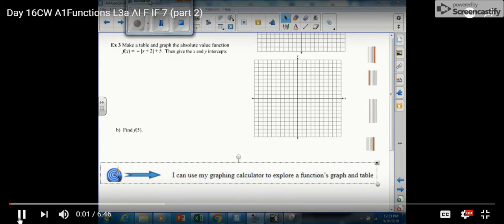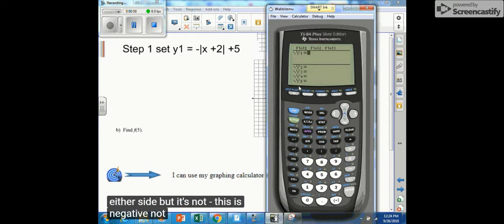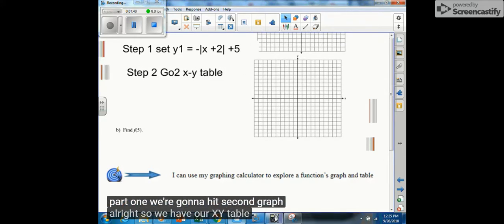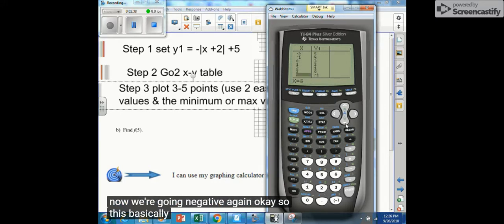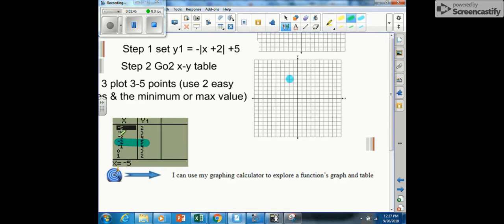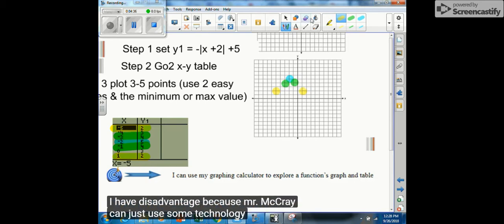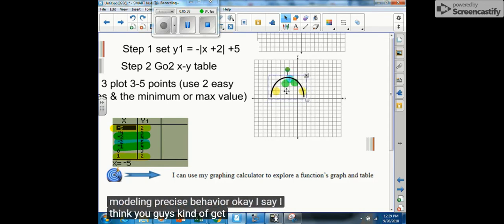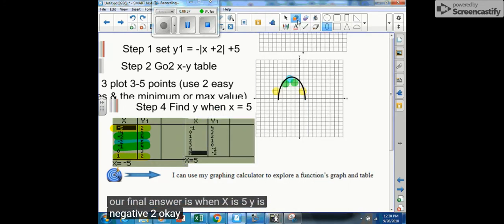How to calculate absolute value functions... CW.... MP1 Wk 4 part 2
How to calculate absolute value functions ... Content taught in MP1 Wk 4